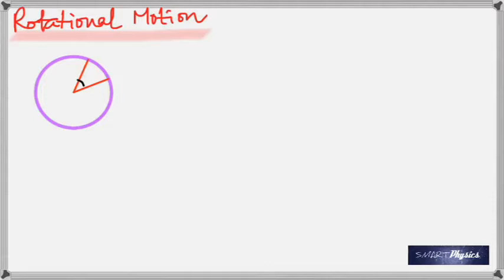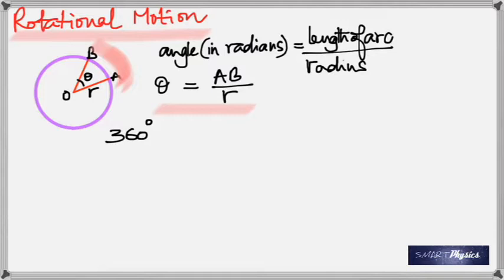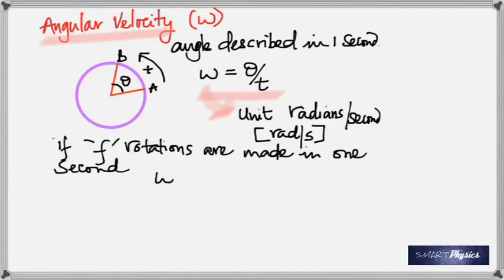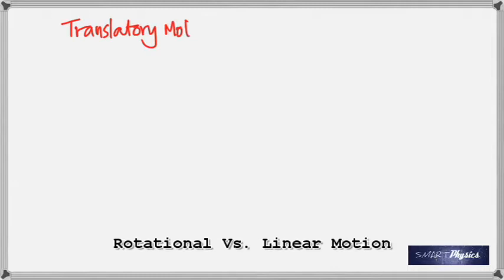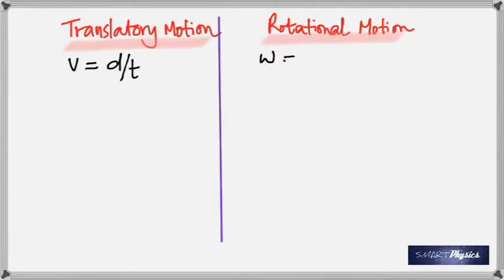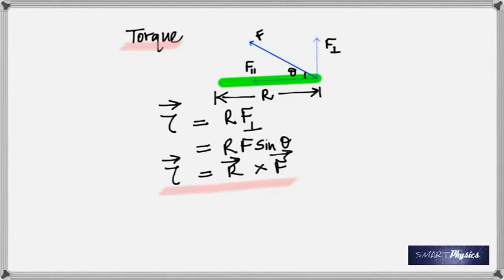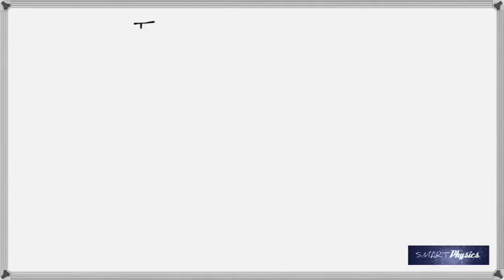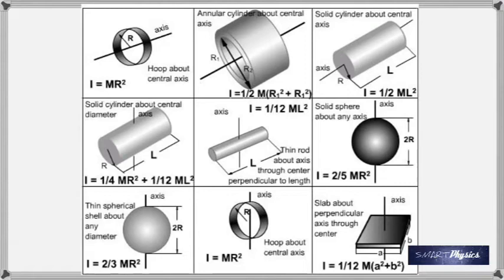Rotational Motion - Lecture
Lecture on Rotational Motion